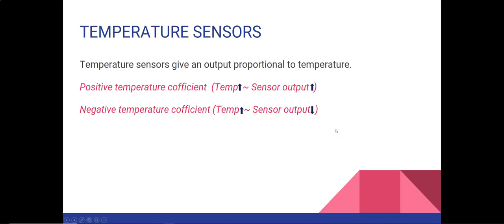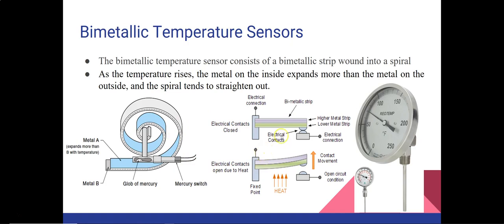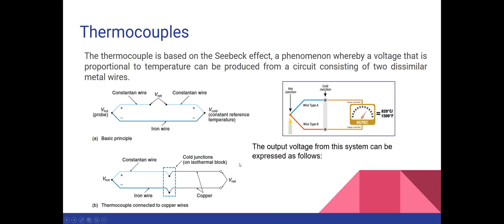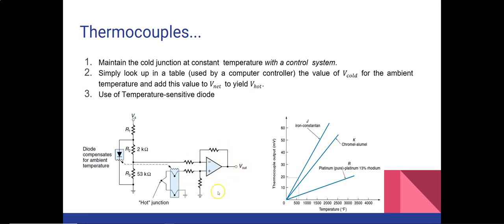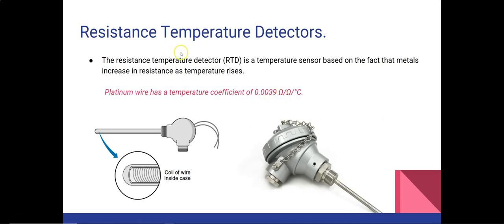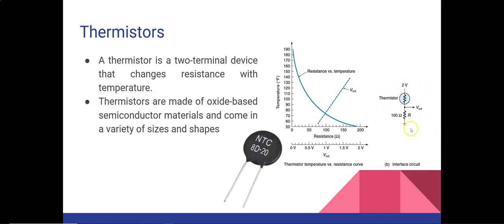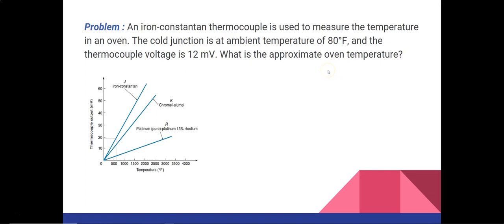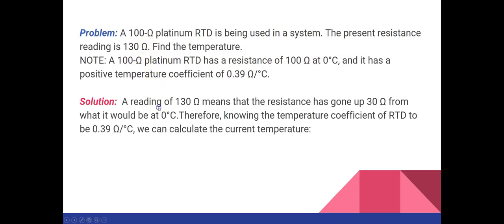10: Introduction to Automation (Temperature Sensor)